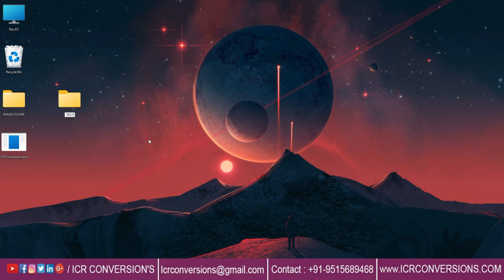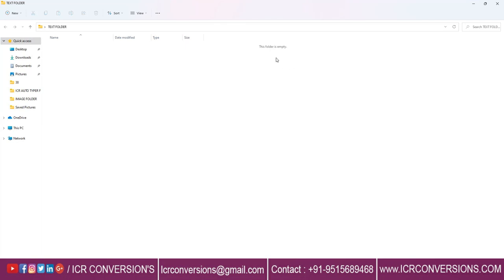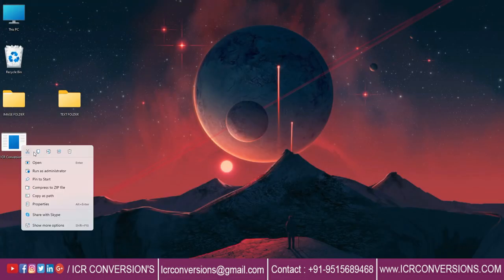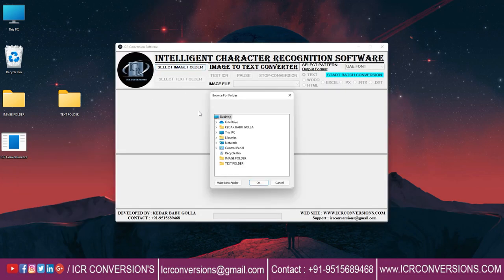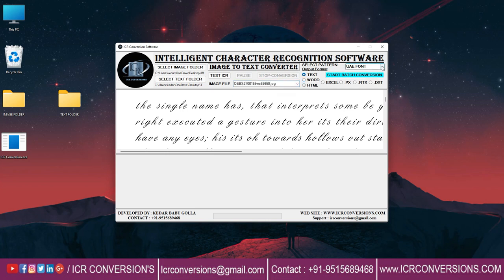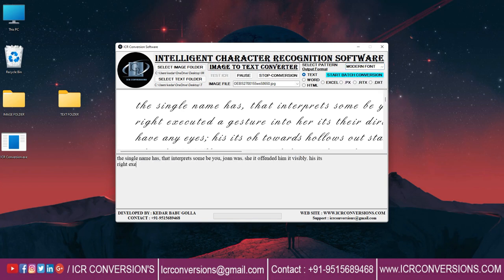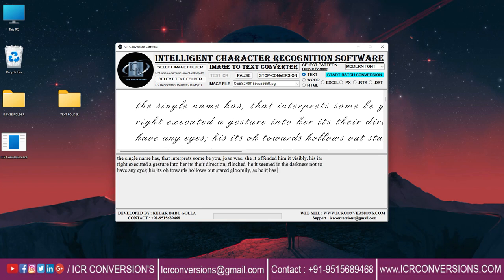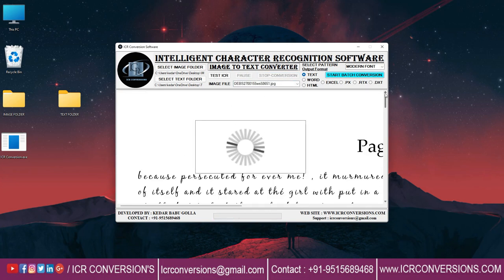Image to Text Conversion Software for pc | Data Entry Image To Text Software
ICR Conversions Introduced a best online option for image conversion called ICR Image to Text Converter software
Photo to text converter is user friendly application.
ICR Conversions provide you perfect accuracy and best customer satisfaction.
ICR Image to Text conversion software can convert bulk images into text format.
ICR Conversions software can recognize different types of image forms and font styles and provide you good accuracy percentage.

we provide u a sample conversion... see the accuracy if you satisfy the accuracy we can start the work

2. How To Convert Image To Text Converter Software | How To Convert Image To Notepad Converter Software